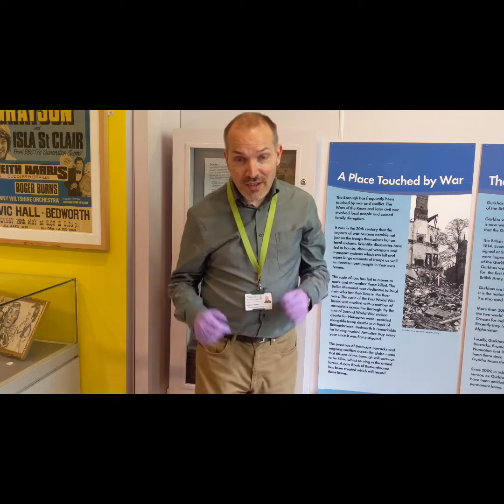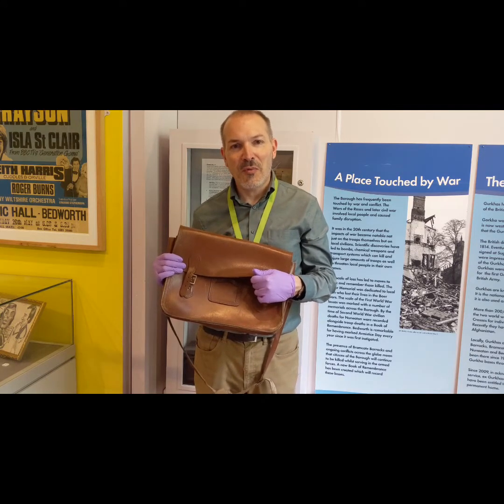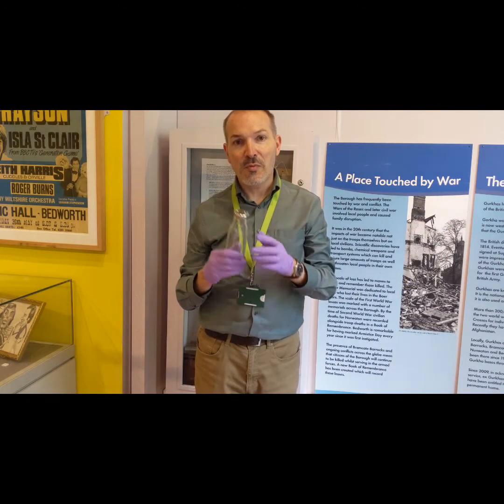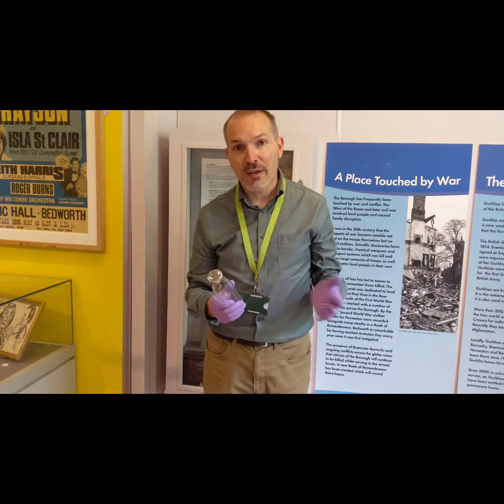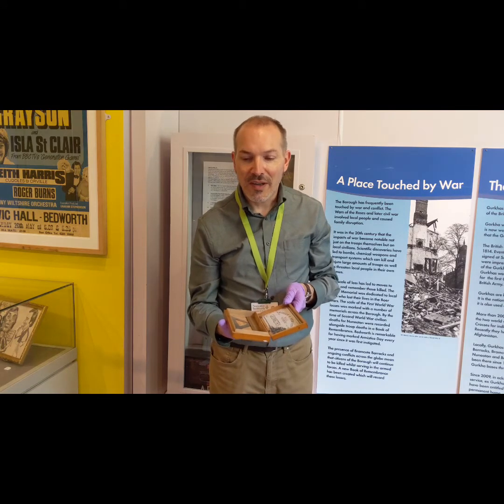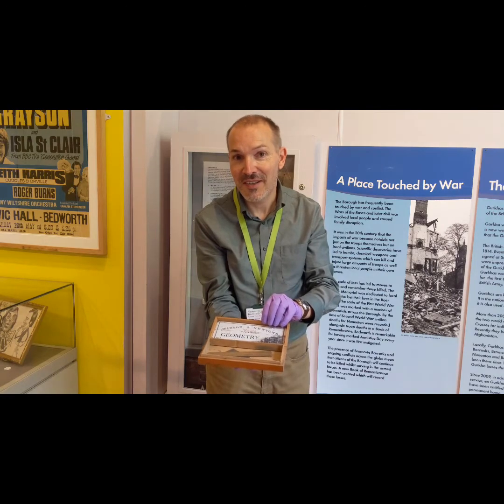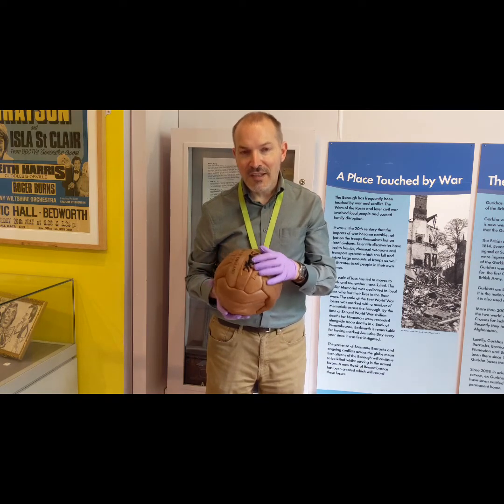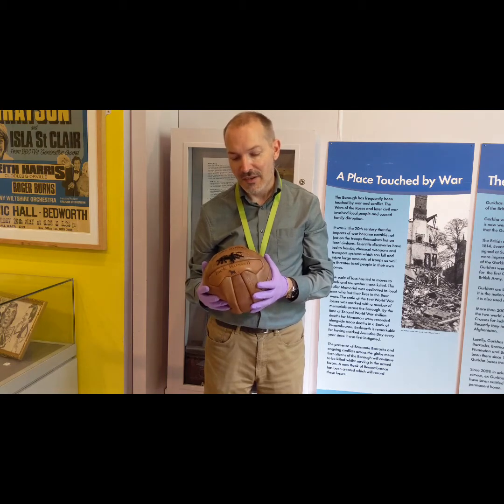Schools Reminiscence Box (Nuneaton Museum & Art Gallery)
Schools Reminiscence Box:
Best days of your life? Join Matt as he explores our Schooldays Reminiscence Box!